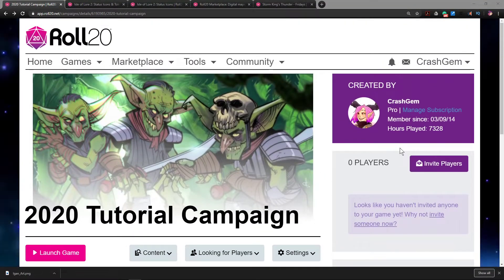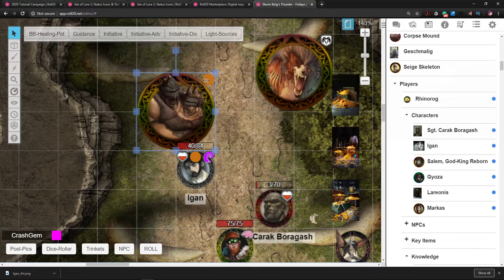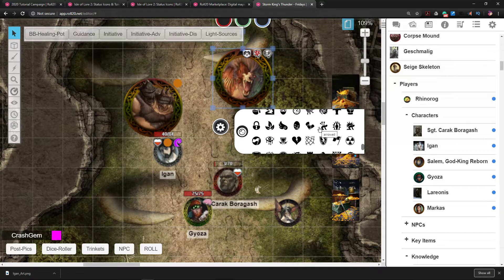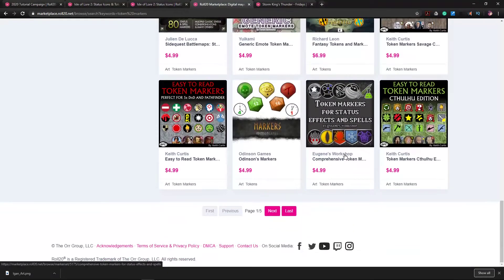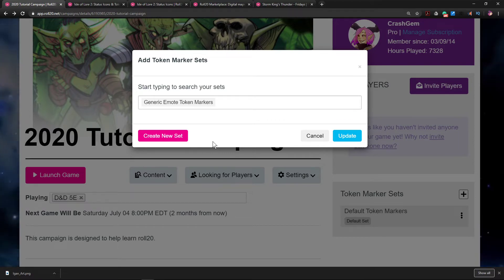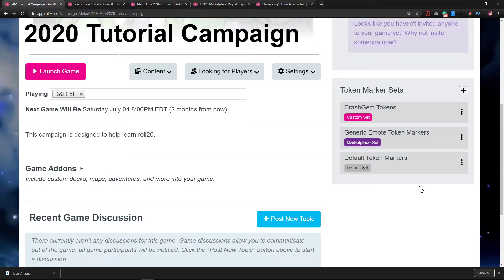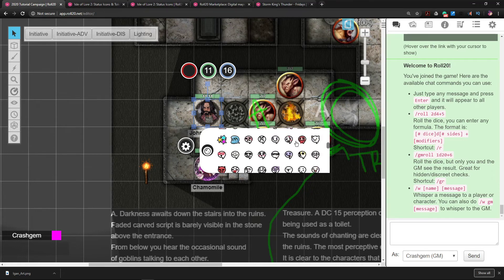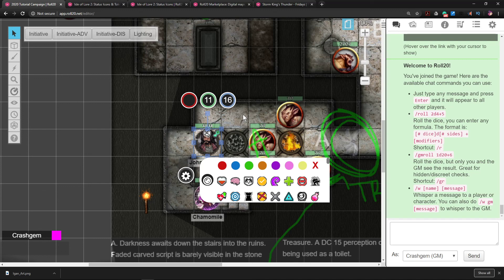Learning Roll20 - Token Marker Sets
In this video, we discuss Token Marker Sets. What they are, what they do, where we can get them, and how we install them.

Want to know how I handle sound and music in my games, check out this video about Discord

💀 Acquisitions Incorporated - Tuesdays 8pm-11 EST